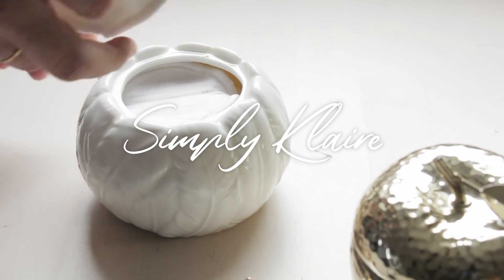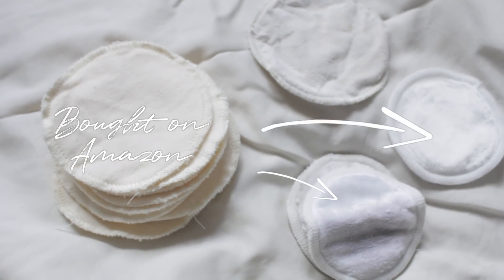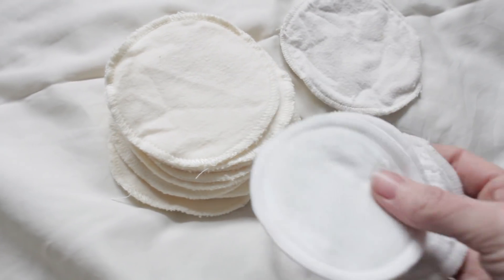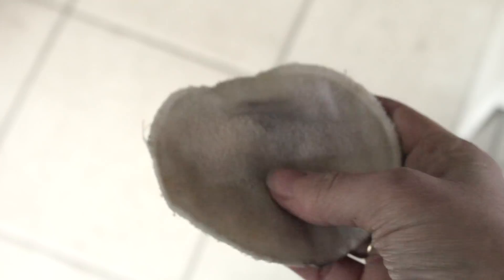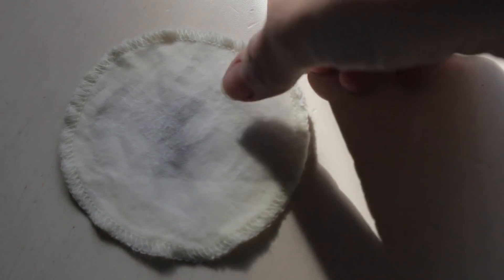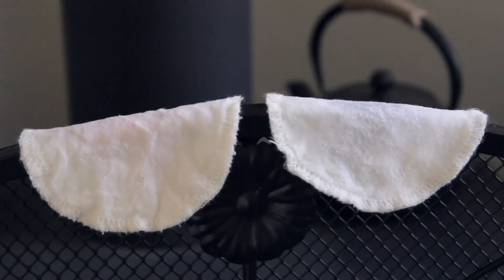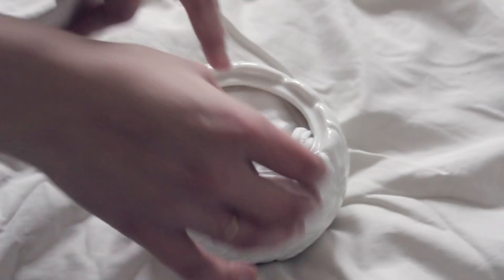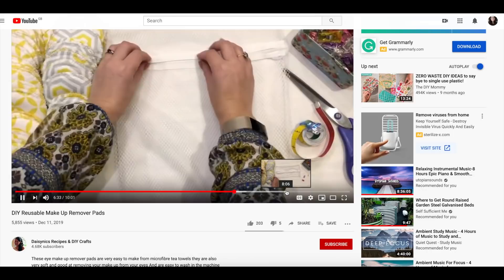Reusable Makeup Wipes - Are They Worth The Switch?